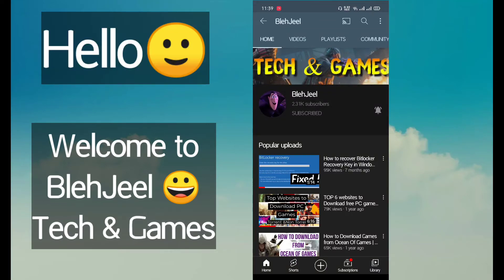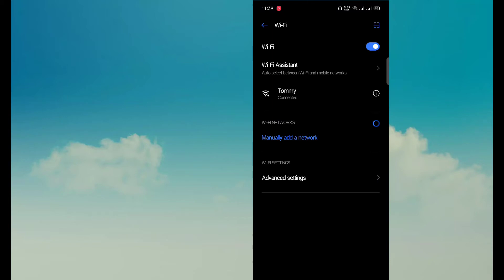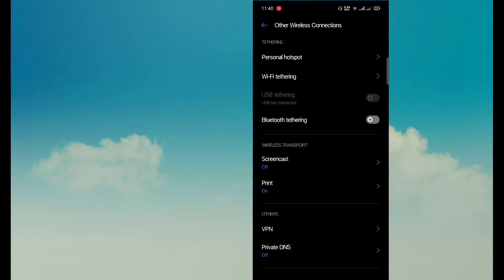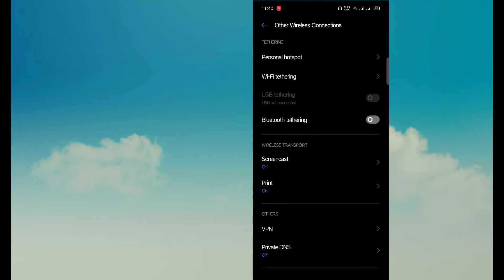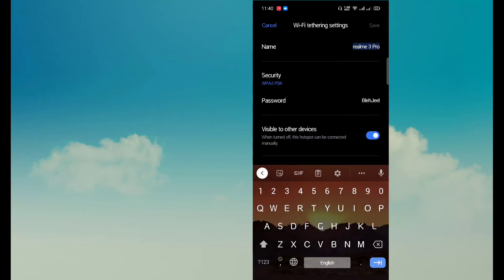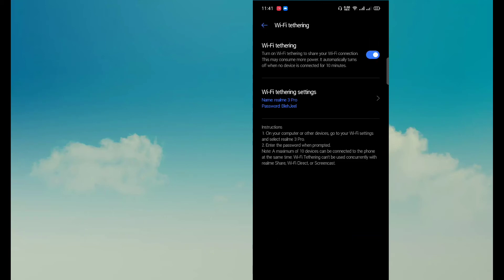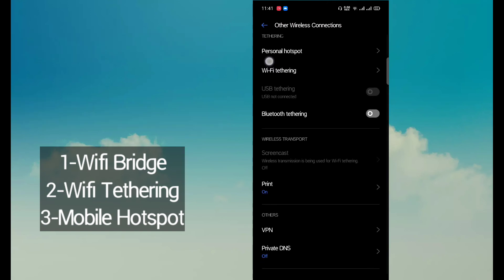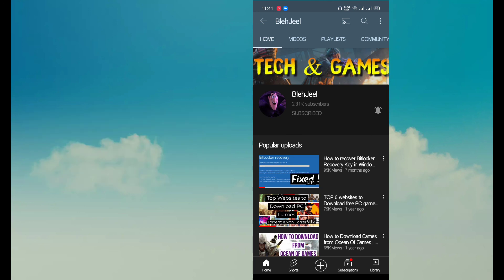How to share wifi to wifi without Password | Turn on Wifi & Hotspot at same time👍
In this video, I will show you How you can share your wifi from your phone without any root/external app. It's like turning on Wifi and Hotspot at the same time.😱